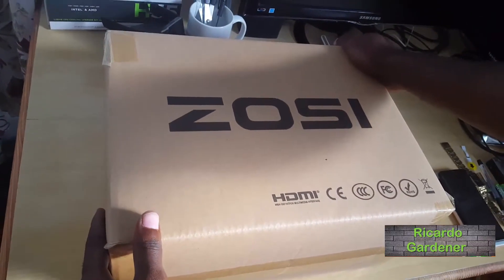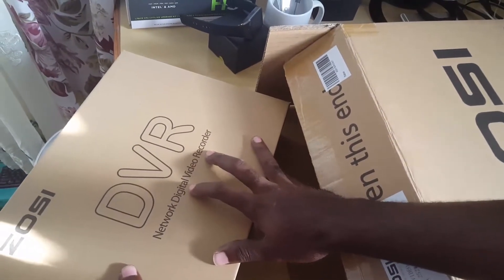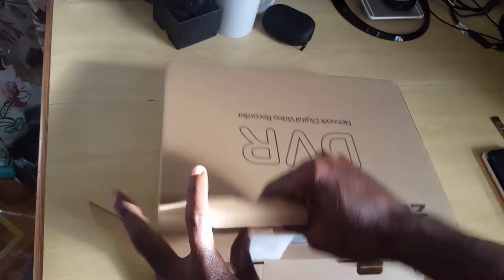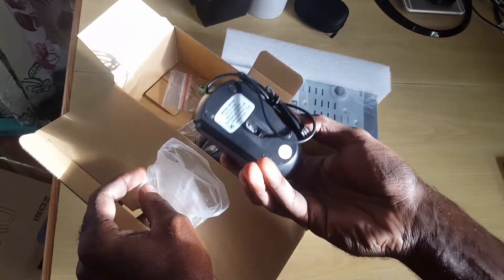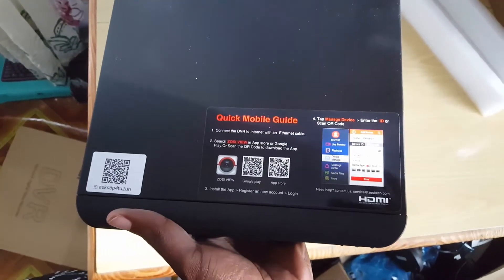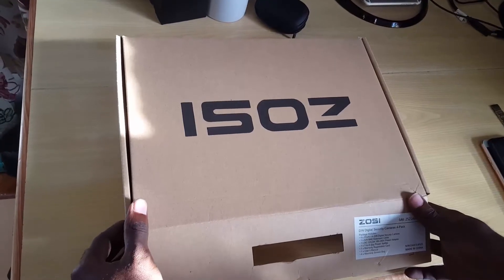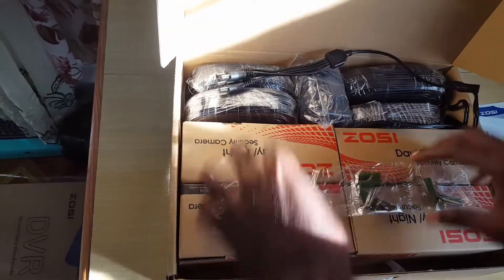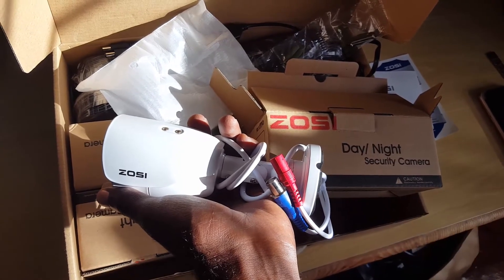ZOSI 720P 8 Channel Home Security Camera System Unboxing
This is the unboxing of the zosi security camera to show you what you will get out of the box with this awesome home security camera set.